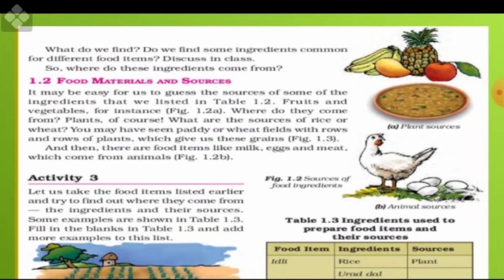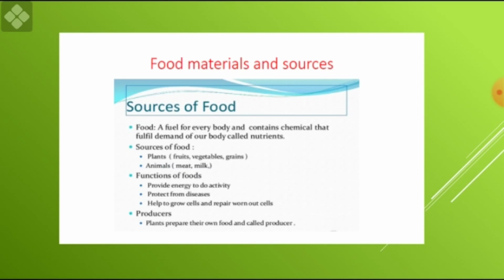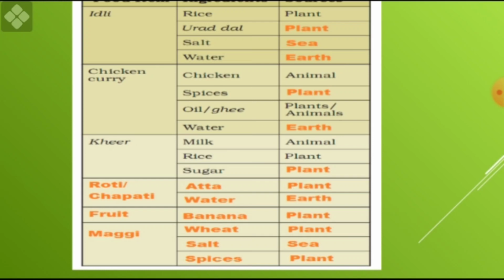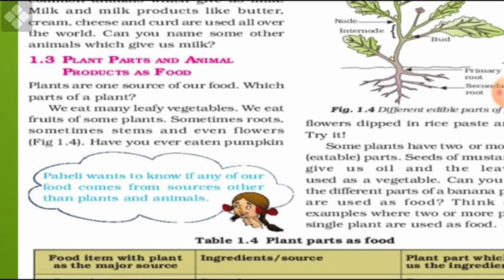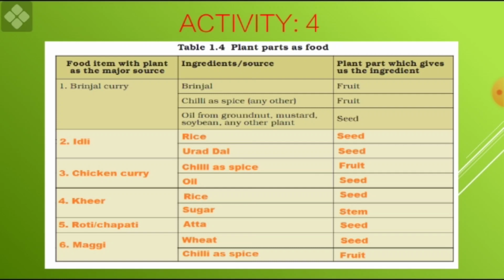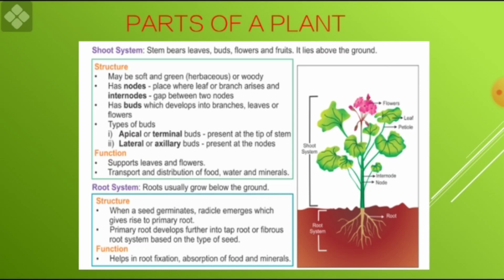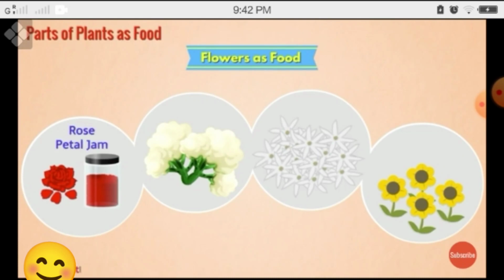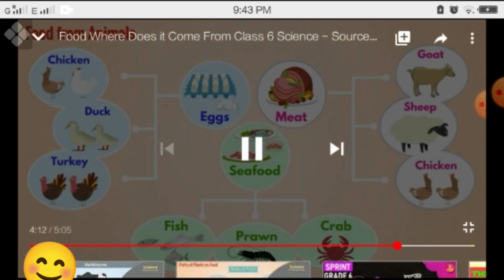food:where does it come from